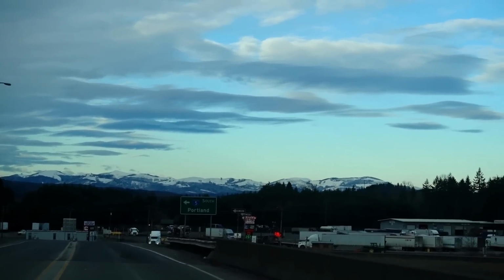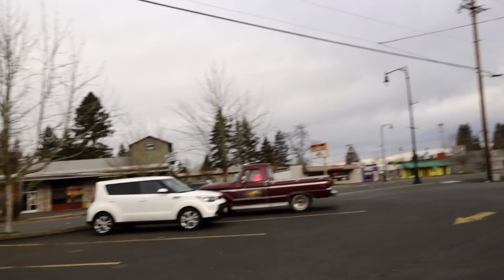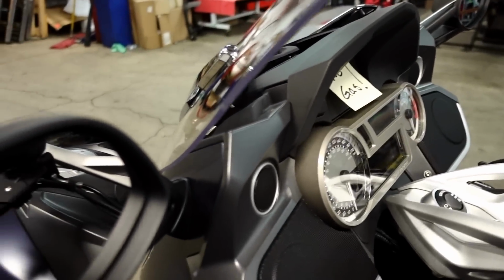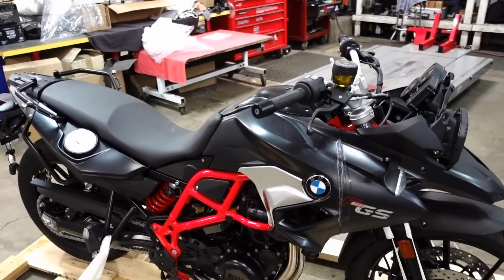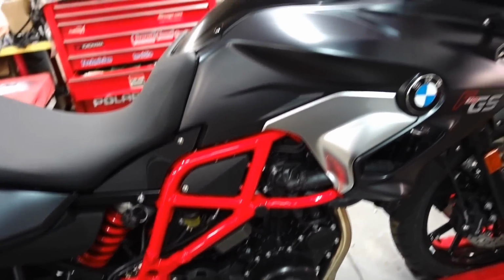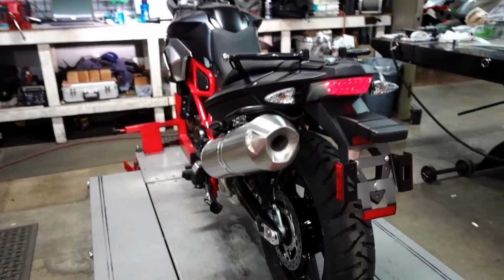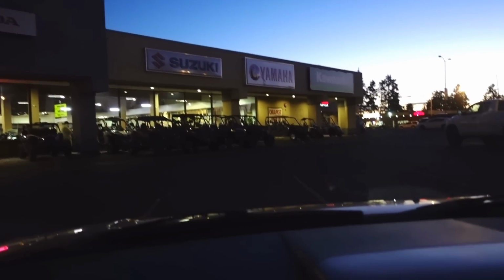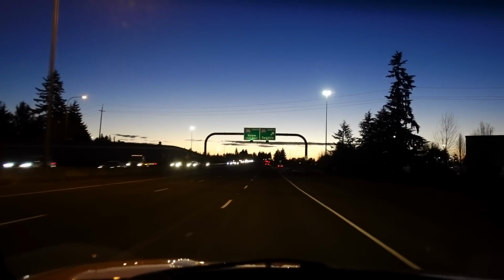The Really Cool BMW F700GS!! - Thanks For GSA Names! | TheSmoaks Vlog_416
BMW K1600GTL Sneak Peek! | This F700GS is Awesome! | Ol’ Stormy..?!

Main Cameras:
 Sony a6500 (coming soon)

 2017 BMW R1200GS Adventure
 2016 Indian Chieftain
 2016 Cam-Am Spyder Roadster RT-S Special Series
 1983 Yamaha XVZ12TK Venture 1200